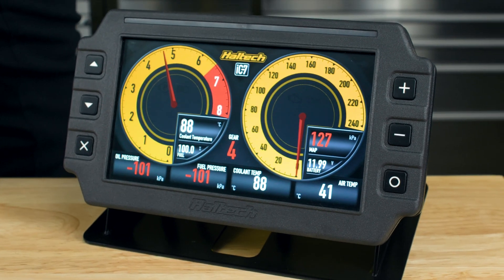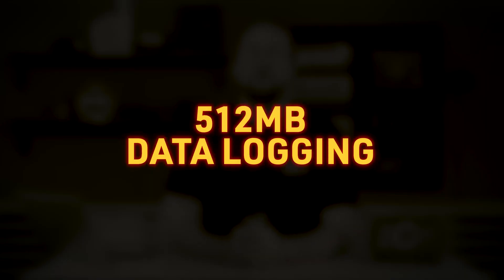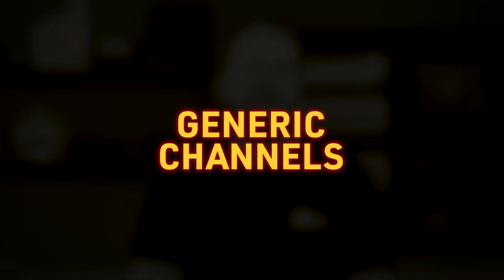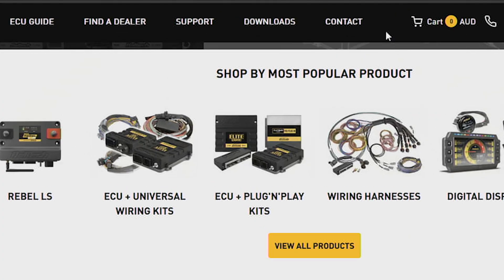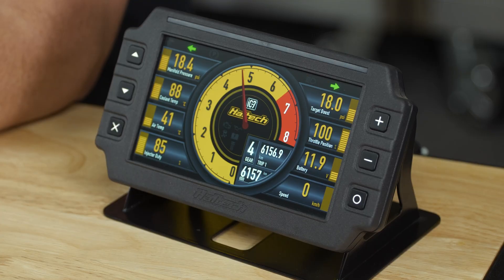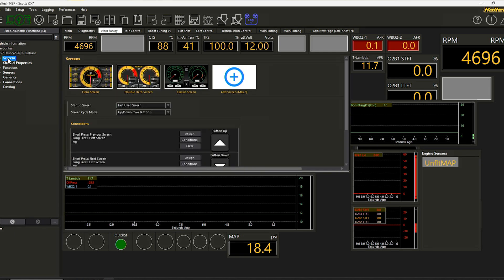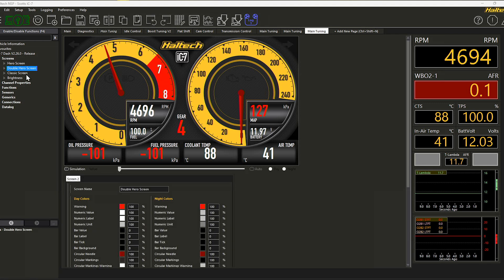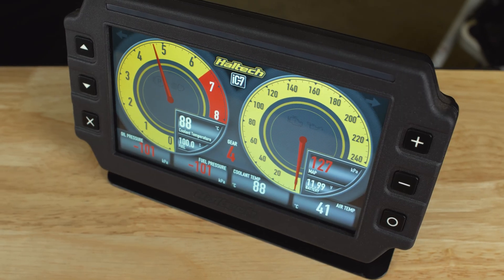🛠 Updating Your iC-7 - How To | PRODUCT OVERVIEWS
Your iC-7 dash is getting better – for free!

See how easy it is to unlock NSP programming, bi-directional communication to your Haltech ECU, on-board data logging and generic channel functionality  on your iC-7.

All of the information in this video is available on the Haltech Knowledge Base: